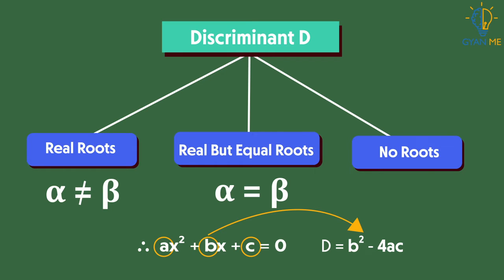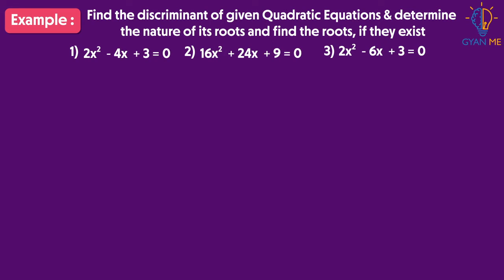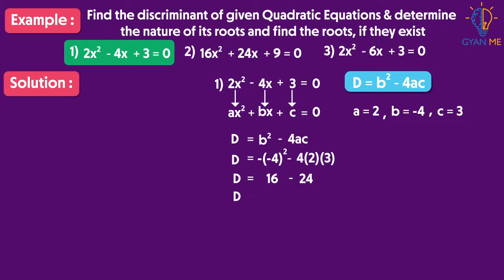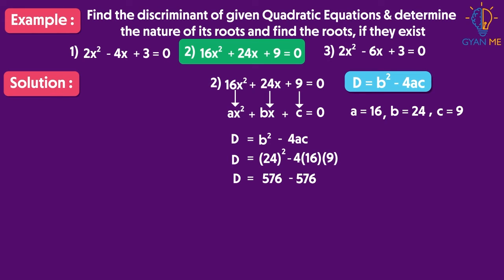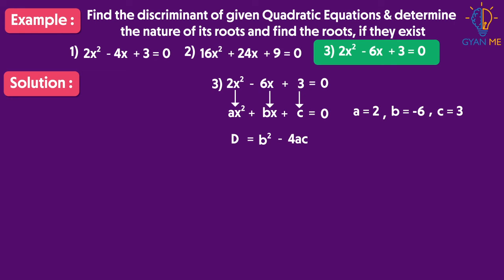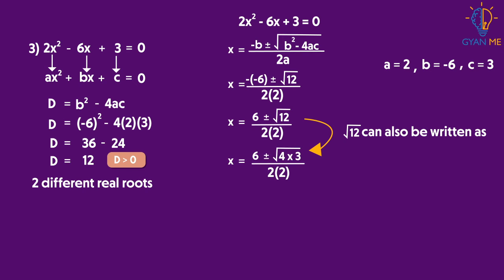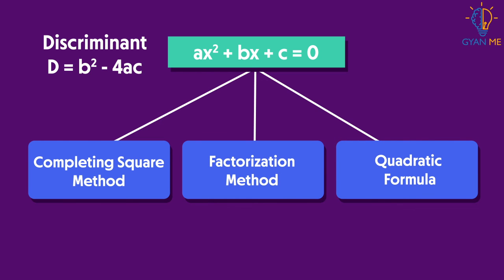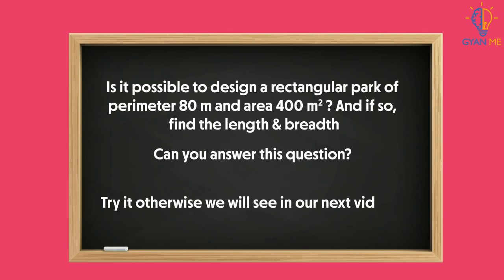Applications of Discriminant D : Part 1 | Part 10 | Ch. 4 | English | Class 10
To view all videos based on Quadratic Equations, download our application from play store:

In this video, We will see solve some examples to understand Discriminant in a better way,.